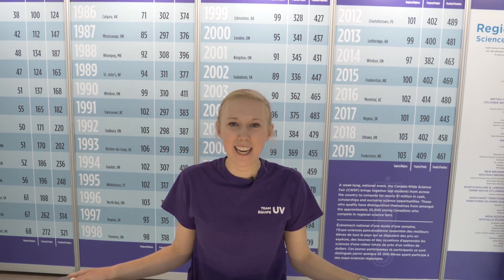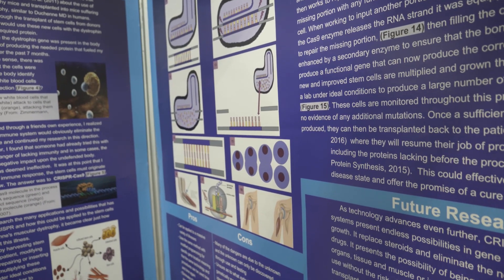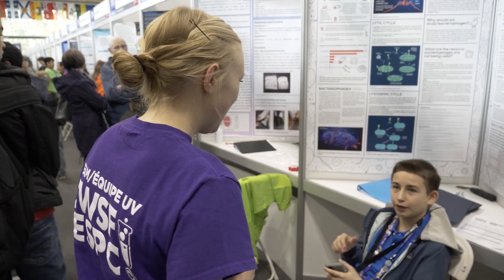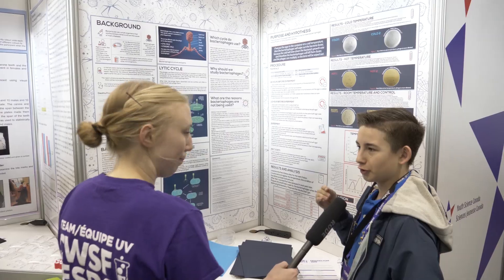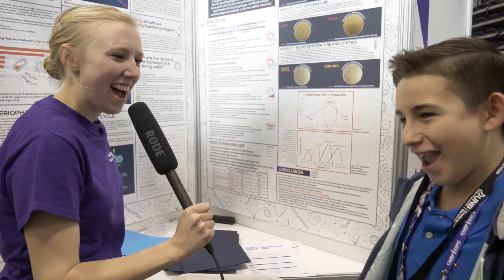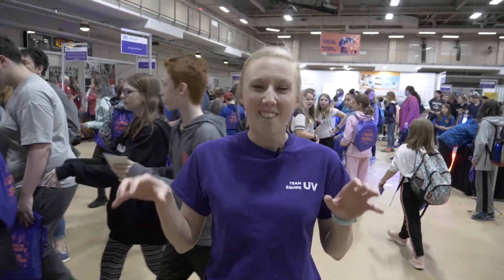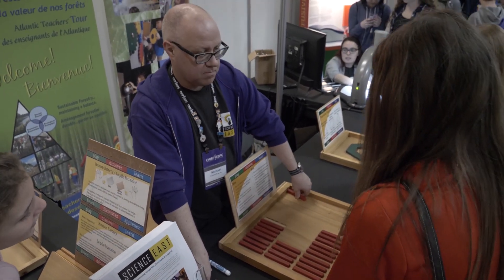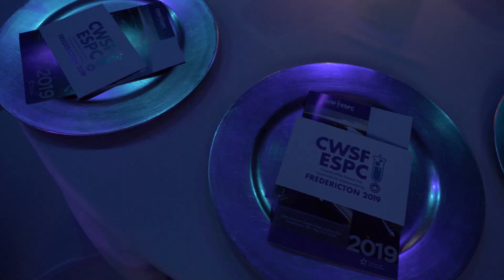Public Viewing, STEM Expo & Awards Ceremony - Day 2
Join us for a tour of the Project Zone and STEM Expo with Jessie MacAlpine as she interviews finalists, delegates and STEM Expo participants before we see some clips from the Awards Ceremony and the Finalist Dance.